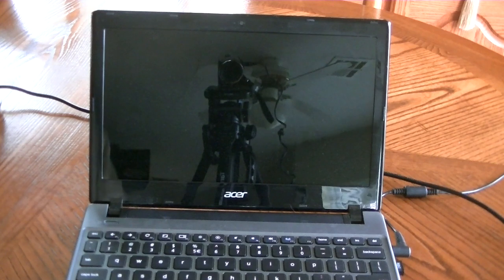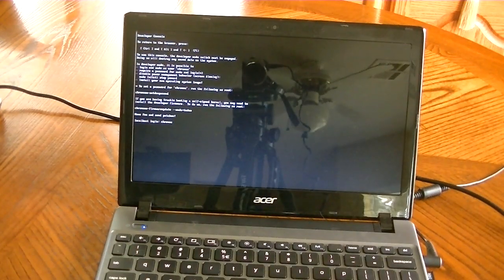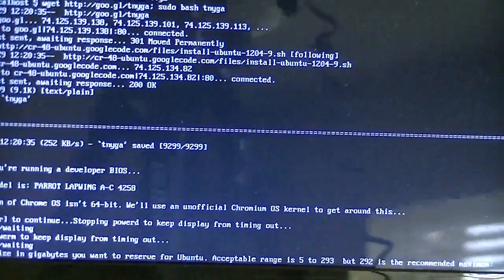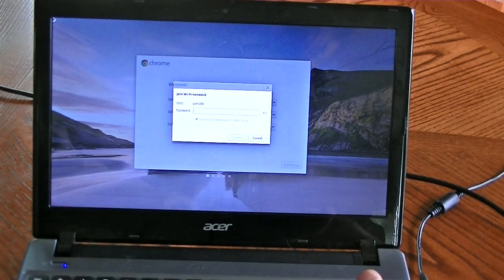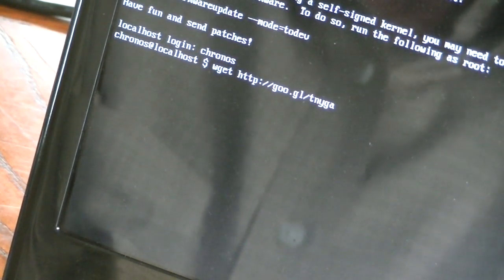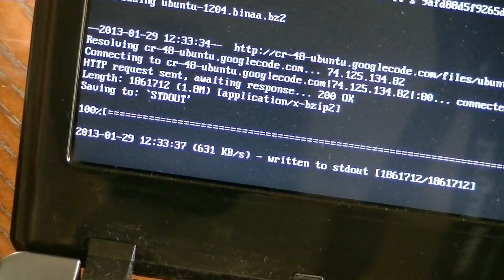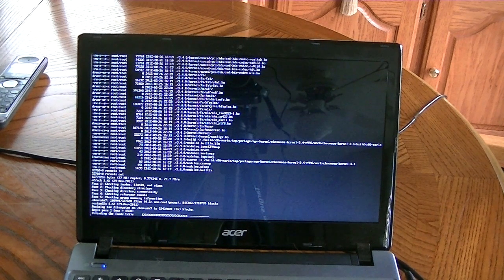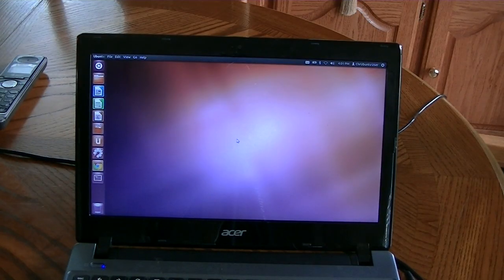Install Ubuntu on Chrome Book C7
Video instructions for installing Ubuntu 12.04 on the Acer C7 Chrome Book.